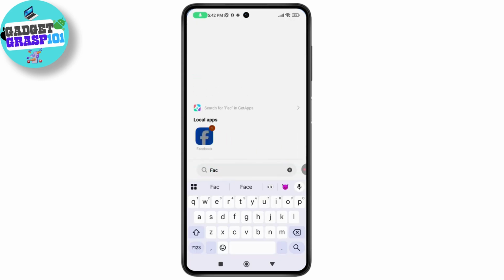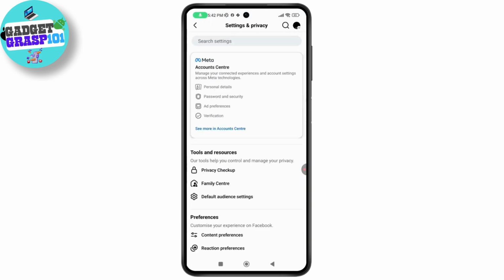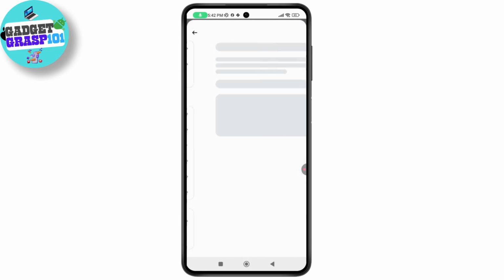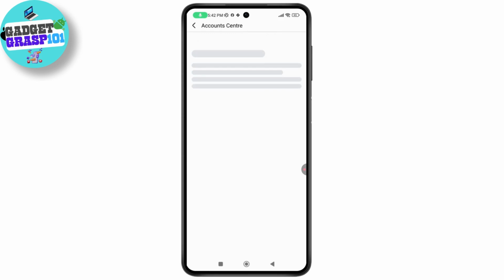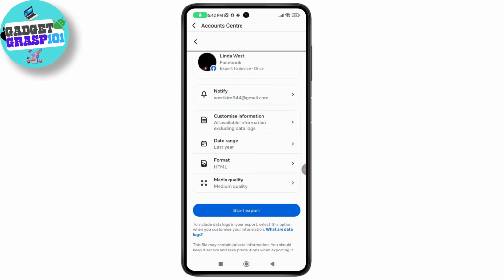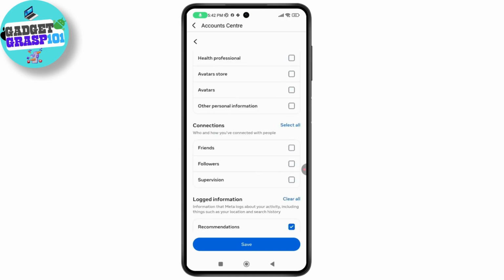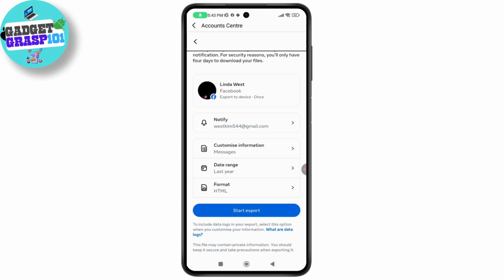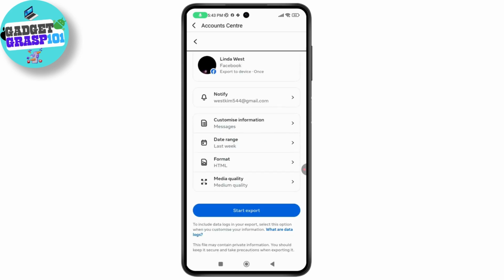How to See Deleted Messages on Messenger | Easy Chat Recovery Tutorial 2025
How to See Deleted Messages on Messenger

If you’re looking for how to see deleted messages on Messenger, this walkthrough focuses on exporting your data so you can review message history in a single downloadable file. After you follow how to see deleted messages on Messenger, you can check conversations from your device, verify what was sent, and keep records organized without scrolling through endless threads. This is important because how to see deleted messages on Messenger helps you recover context for work or personal chats, resolve misunderstandings, and back up important info for reference. With how to see deleted messages on Messenger, you’ll use Account Center’s export to select only Messages, set a date range, and download when it’s ready—making it simple to find what matters. Keep your inbox clean while still having a reliable archive whenever you need it.

00:00 Introduction
00:10 How to See Deleted Messages on Messenger

recover deleted facebook messages, recover deleted messages on messenger, how to see deleted messages on facebook, how to find deleted message on messenger on ios, see deleted messages on messenger